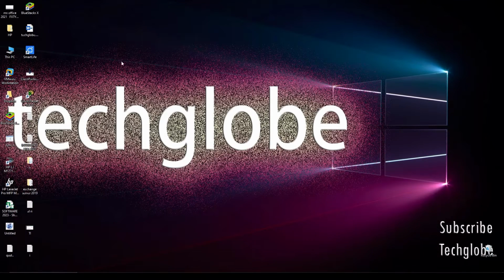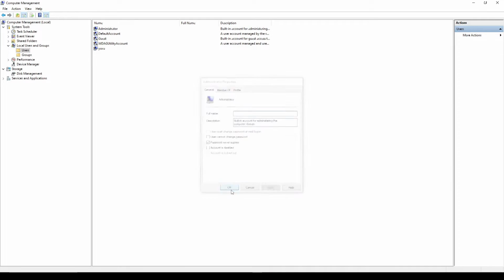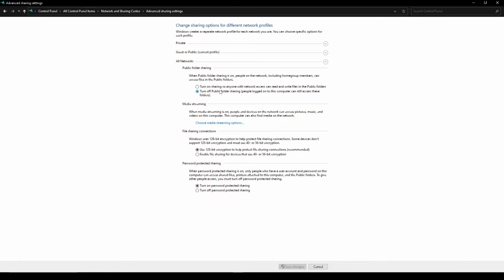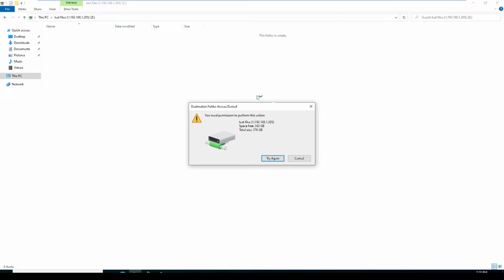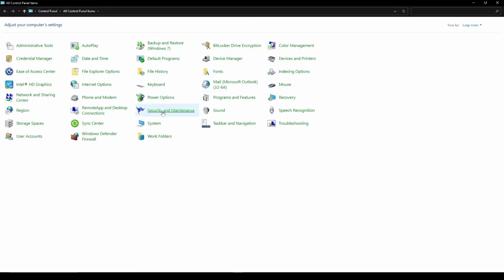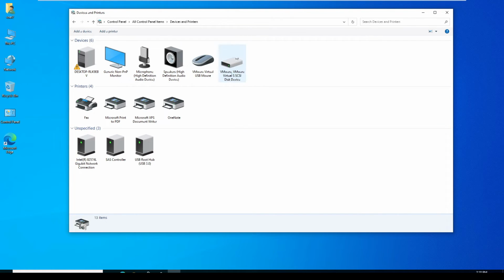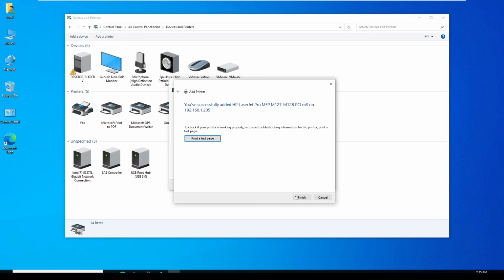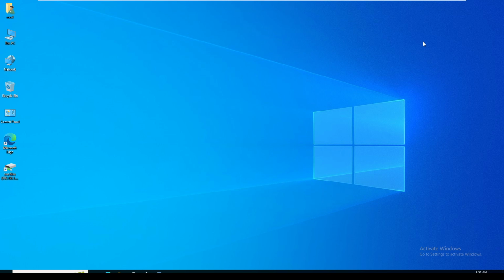How to configure a Printer Sharing and Shared Folder on Local Network for Multiple Users Computers